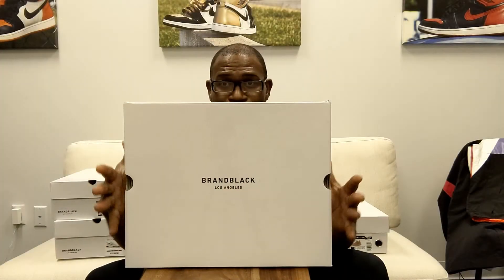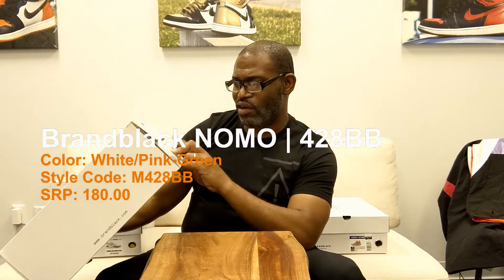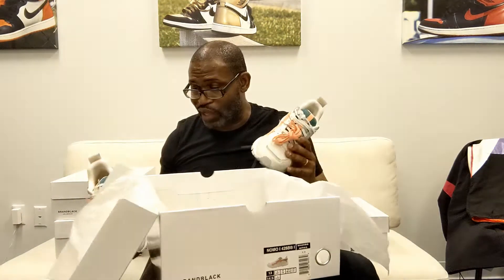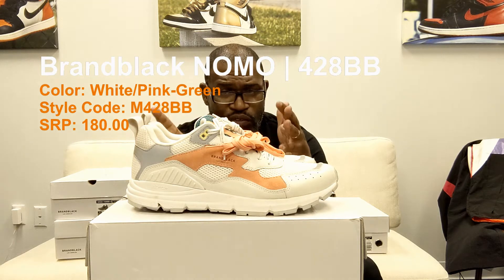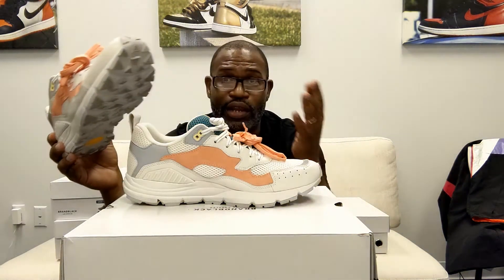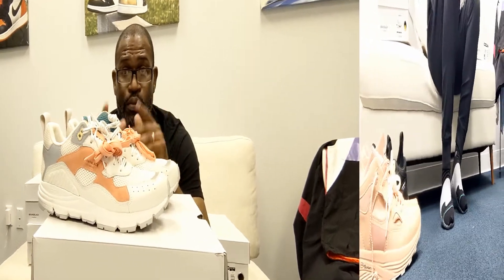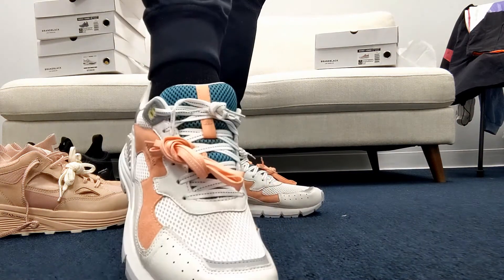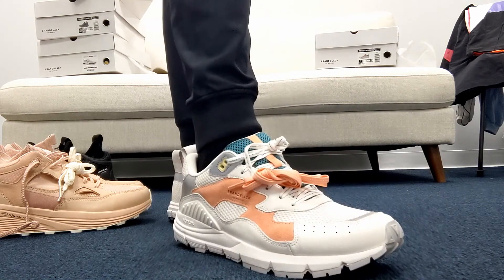Brandblack Nomo M428BB White/Pink-Grey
for analysis, research and content for the sneaker industry.

The Brandblack is obviously a lifestyle model, but the shoe is rooted in serious outdoor footwear tech. The Nomo utilizes a Vibram designed & engineered technical running midsole, high traction rubber outsole with internal shank for mid-foot support, breathable spacer mesh underlays and full grain leather / suede overlays. The technical TPU heel brace for added support and protection gives the shoe a smaller fit and you should definitely size up half a size, but the look and feel of the shoe is unlike any brand I currently have in my closet. I have to think that I would have to shift to Nike ACG for something comparable in a mainstream brand and I would have to look at outdoor companies for a consistent comparison.